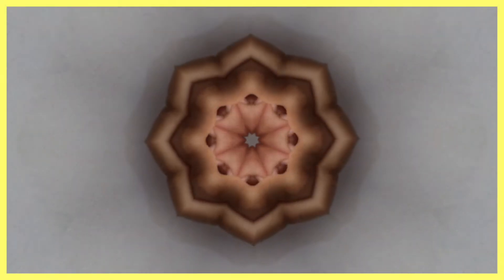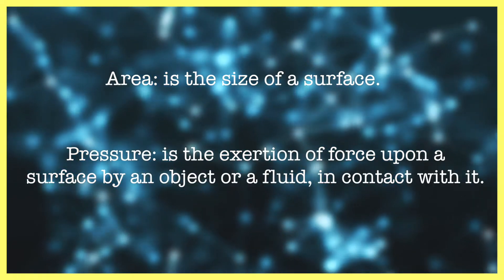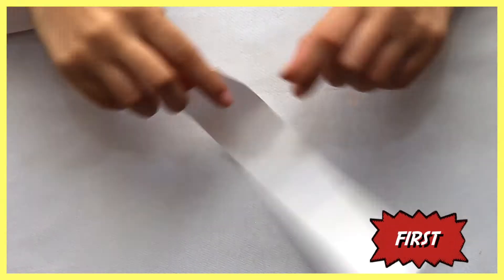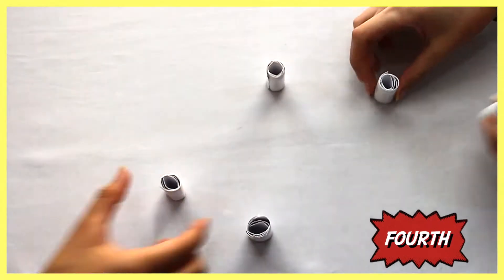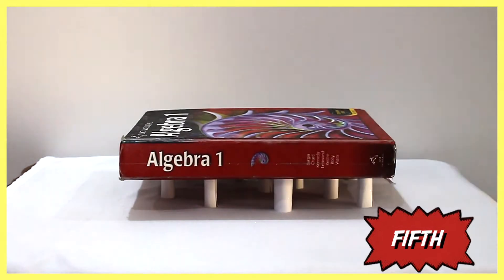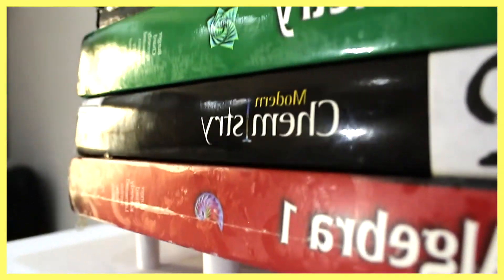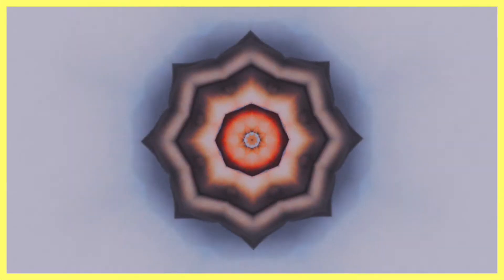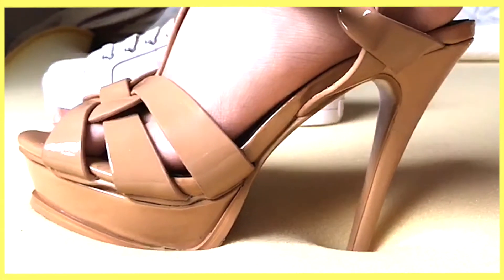The Relationship Between Area and Pressure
Area is the size of a surface.
Pressure is the exertion of force upon a surface by an object or a fluid, in contact with it.